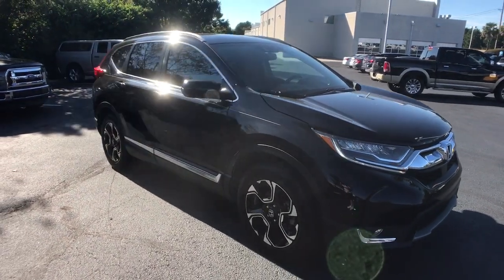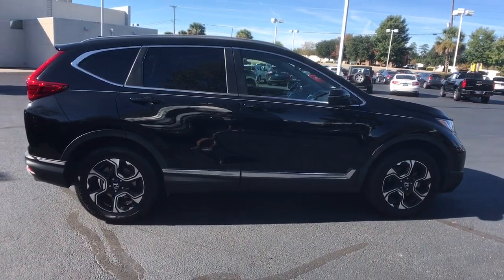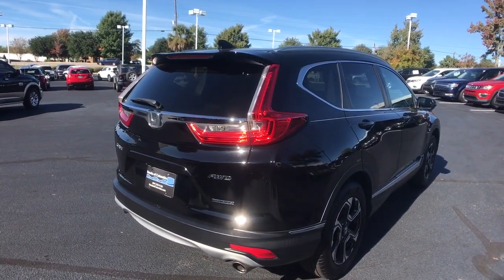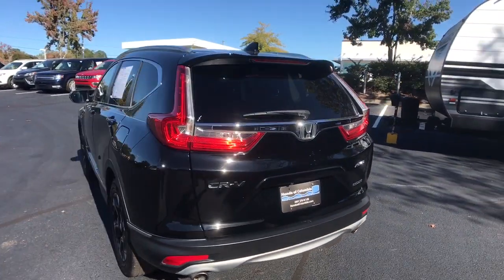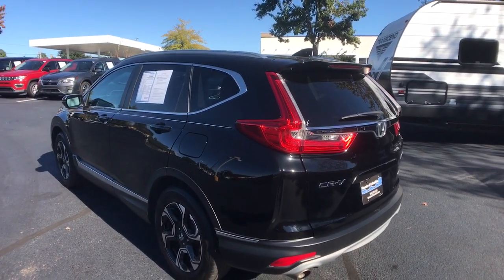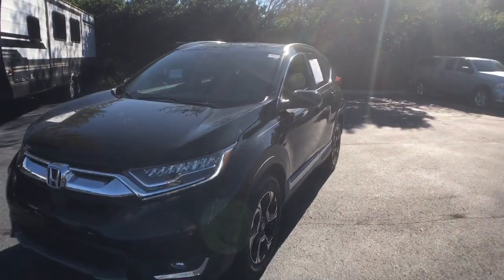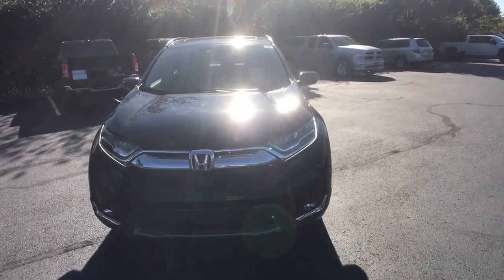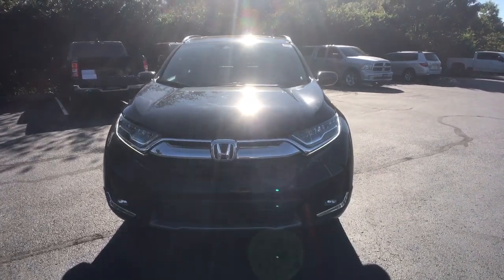2018 Honda CR-V Columbia, Lexington, Irmo, West Columbia, Aiken, SC 422101A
Crystal Black Pearl Used 2018 Honda CR-V available in Columbia, South Carolina at Honda of Columbia. Servicing the Lexington, Irmo, West Columbia, Aiken, SC area.

2018 Honda CR-V Touring Certified. Certification Program Details: Roadside Assistance Yes; Roadside Assistance for the duration of the Certified Pre-Owned Limited Warranty. Up to two complimentary oil changes within the first year of ownership.